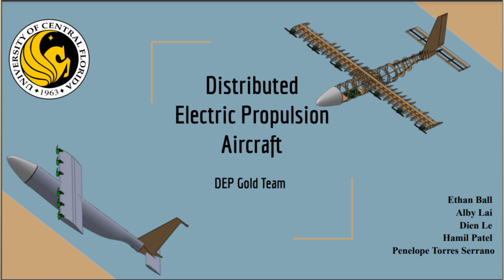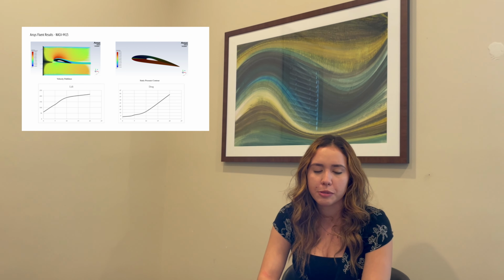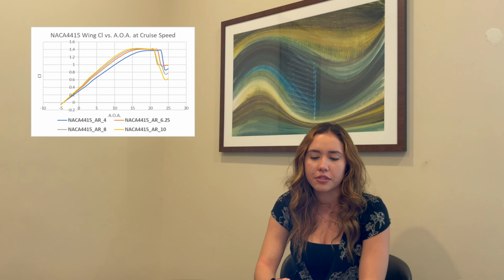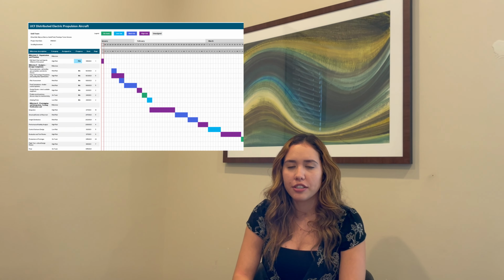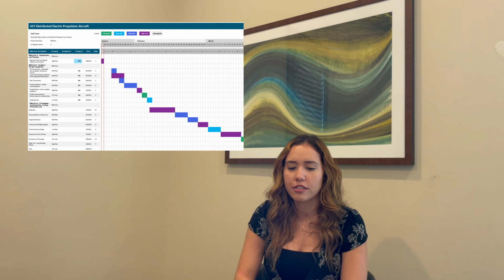DEP Gold Team - Senior Design UCF 2023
Penelope Torres - Project Manager, Aerodynamics, Wing Design
Ethan Ball - Electronics, Aerodynamic Testing
Hamil Patel - Fuselage Design, Stability Testing
Alby Lai - Flight Controls, Tail Design
Dien Le - Flight Controls, Tail Design, Stability Testing